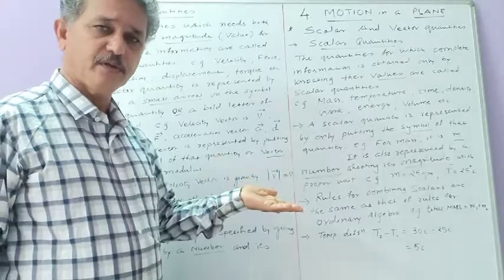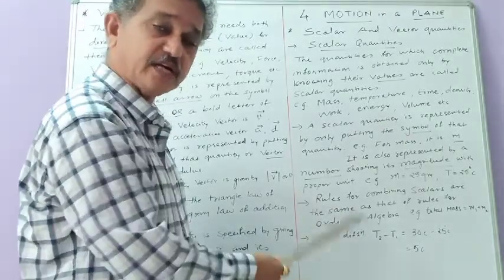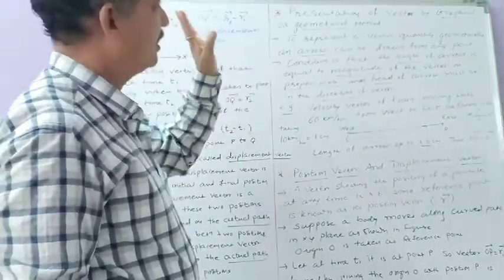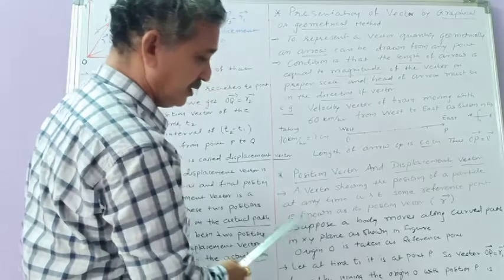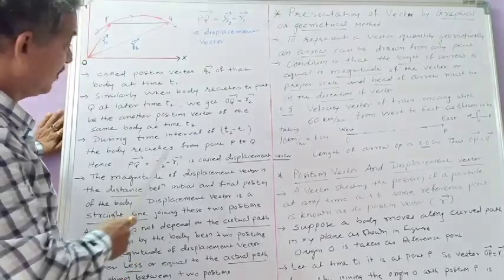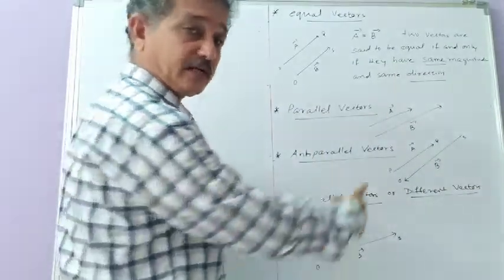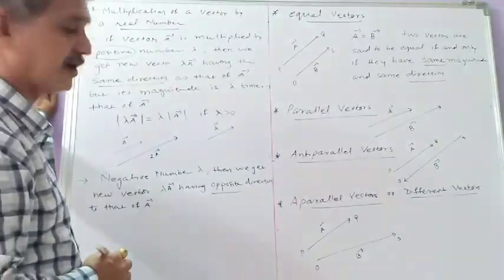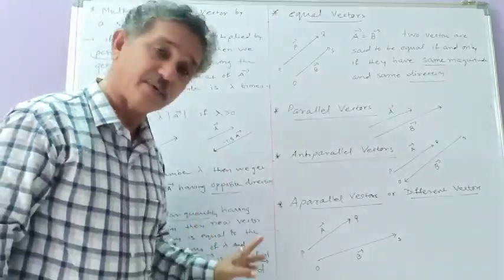Scalar & vector quantities/class 11 Physics/ch 04 Motion in a Plane/lec 01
GSEB, CBSE, Motion in a plane, by JD Sir.